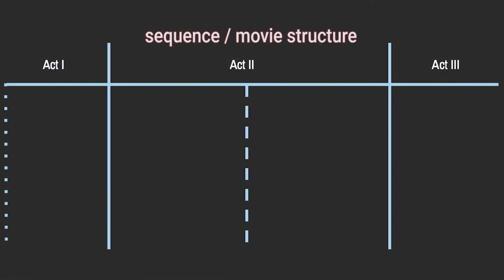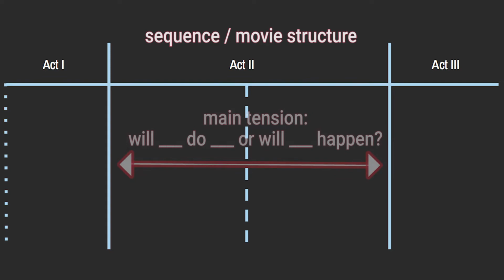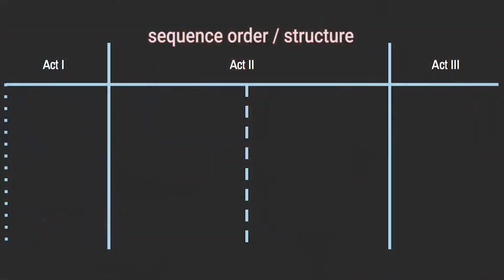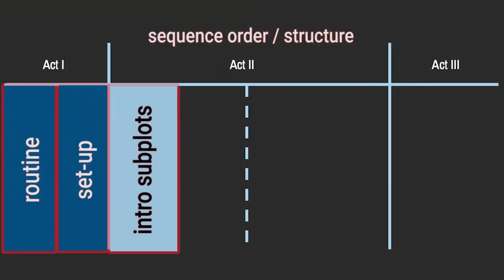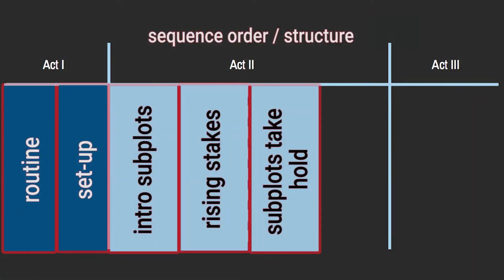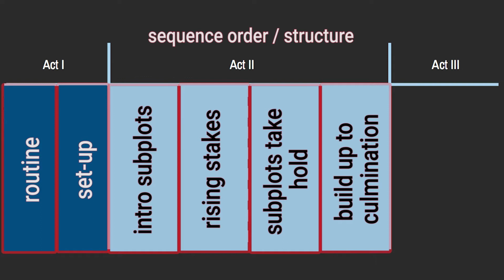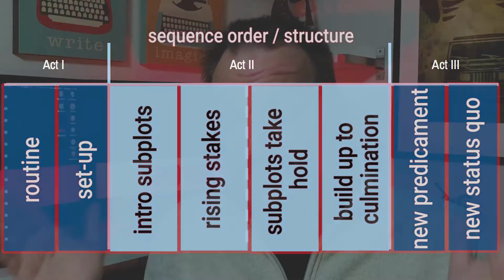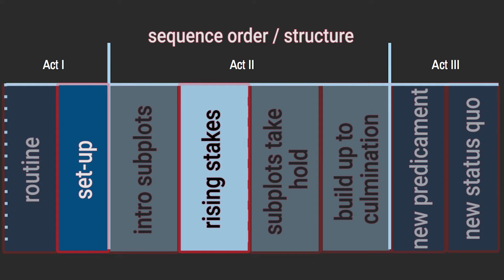The Screenwriting Trick No One Really Talks About (they want to keep it a secret)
You want to write a screenplay, or even a novel, and you're having trouble structuring your story. And no, it doesn't have anything to do with the midpoint or the inciting incident. It has to do with creating shorter goals for your character within their larger goal that makes up the 2nd act. But what are these shorter goals? They're called sequences, and they've been around a long time. Learning what they are and then applying them to your own screenwriting will help you better plan and execute the story you are trying to tell.

BONUS: If you're writing a short story or a short film, understanding sequences can actually unlock great stories for you to tell.

So many people have great stories to tell, but so few know how to tell great stories.

...and yes, it’s 100% free.

// Q U E S T I O N S   &   C O M M E N T S
If you have any questions about screenwriting, drop them in the comments section. If it’s a short answer, I’ll reply here. If not, I’ll try to tackle it in a future video.

All links above are links to Big Red Stripe products or entities. Thank you for supporting Big Red Stripe’s channel so I can continue to provide you with free content about screenwriting.

// T O O L S   &   S E R V I C E S   I   U S E
SOFTWARE
Editing & Design: Adobe Products - After Effects, Premiere, Photoshop, Illustrator, Dreamweaver
Screen Capture: Movavi Screen Capture Pro

EQUIPMENT
Microphone: Maono AU-PM422
Camera: iPhone XS, using Filmic Pro App
Lights: Dazzne D50 Dimmable LEDs
Tripod: Joilcan 66”

Store Hosting: Shopify
Learning Portal: Thinkific
Email Marketing: ConvertKit